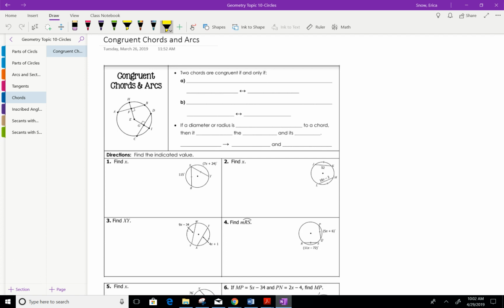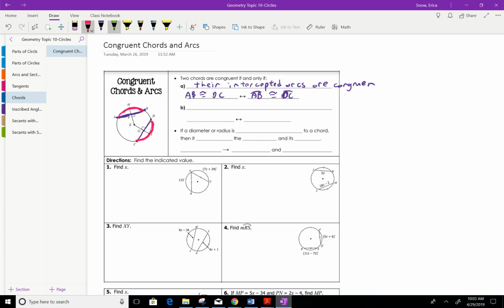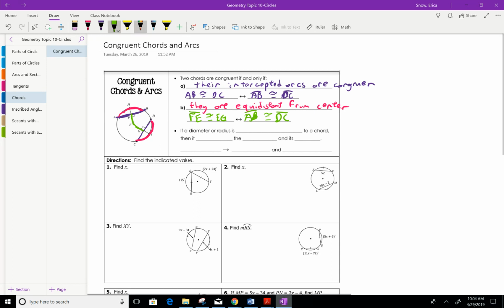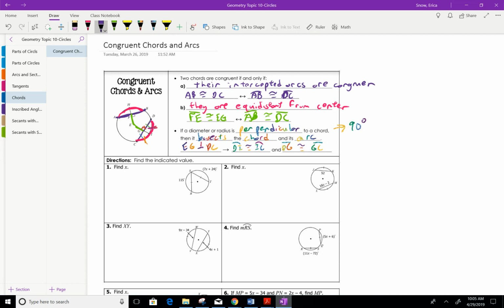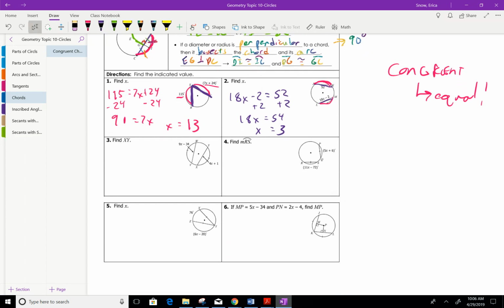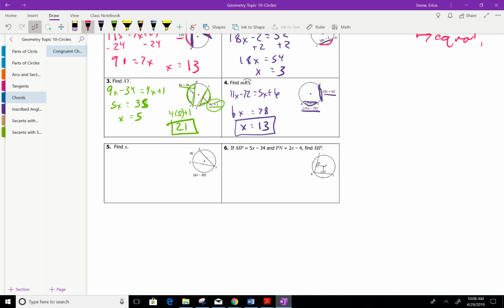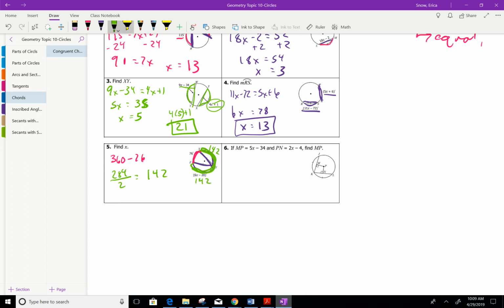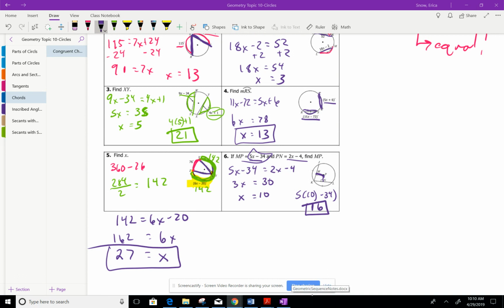Chords and Arcs in a Circle